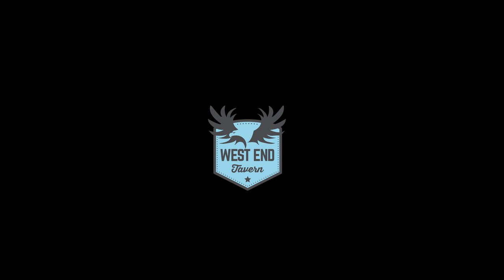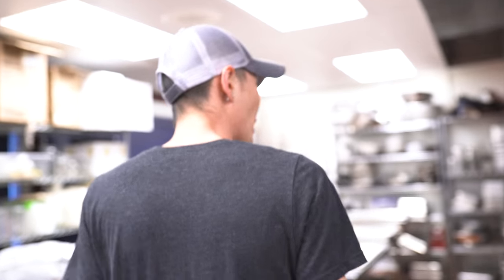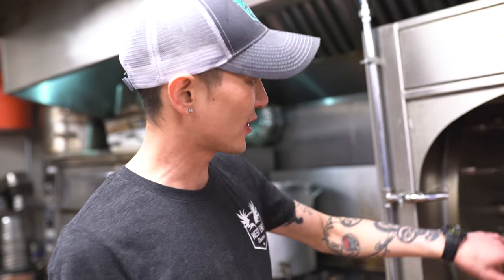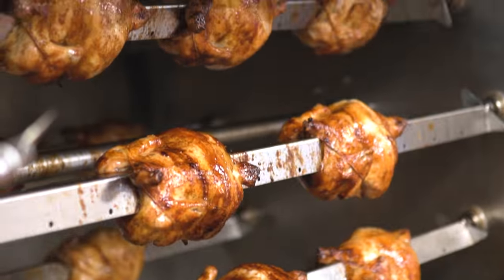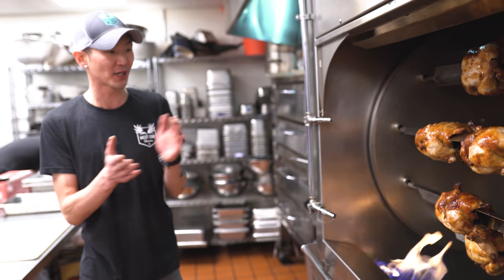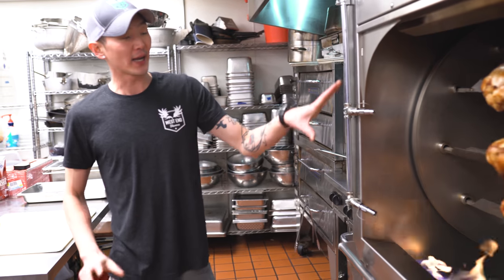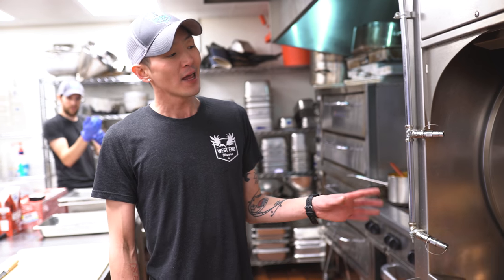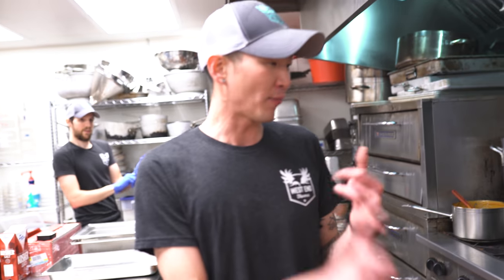West End Tavern Rotisserie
Chef Grand take us on a tour of the Rotisserie Chicken Oven at the West End Tavern